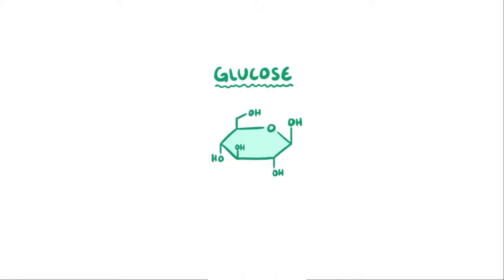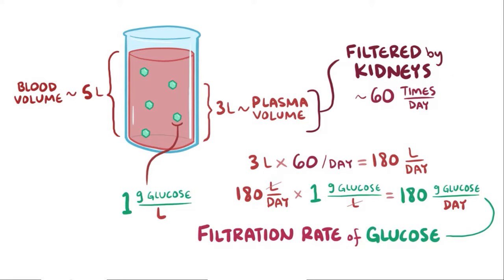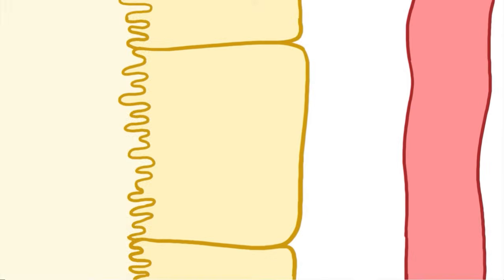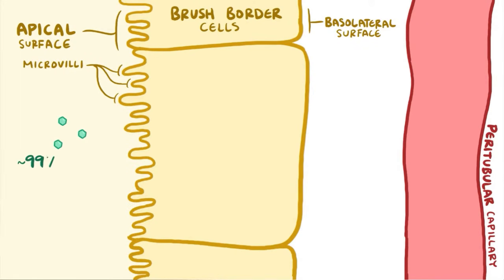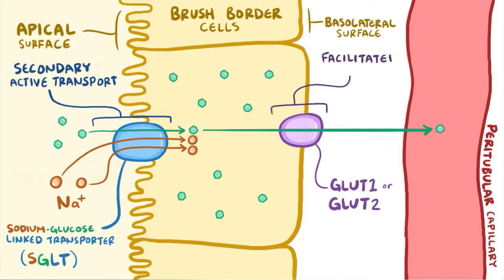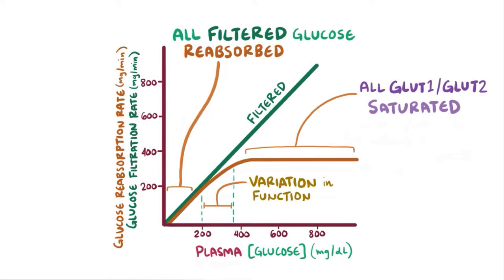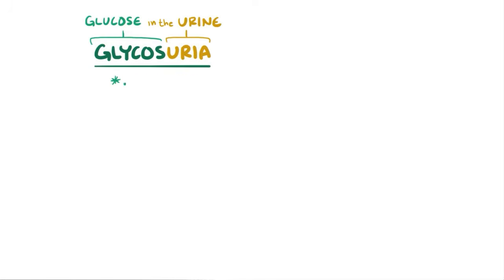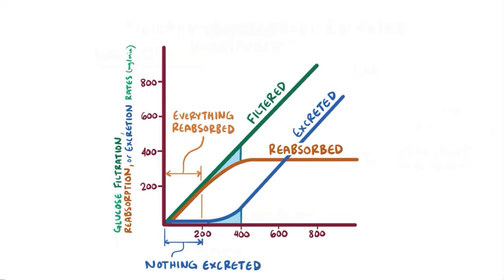Tubular reabsorption of glucose - renal physiology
What is the tubular reabsorption of glucose? Glucose is found in almost every food we eat, like bread, potatoes, or fruit. Once it’s absorbed by the body, it’s converted into a source of energy.